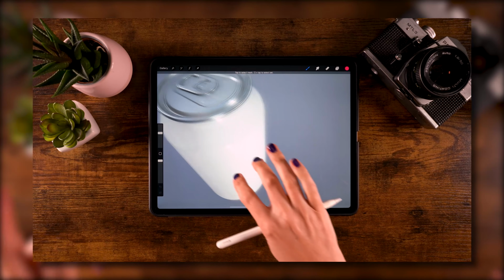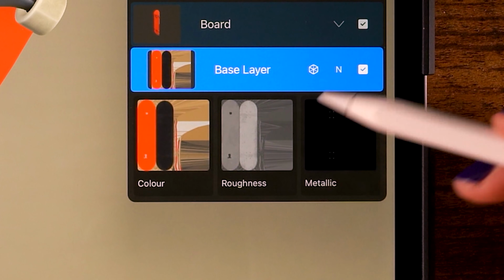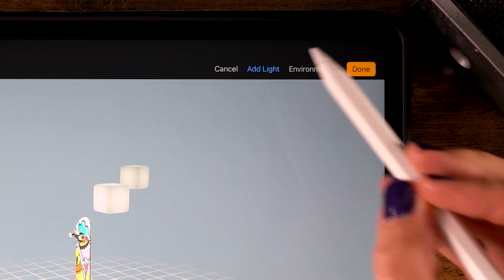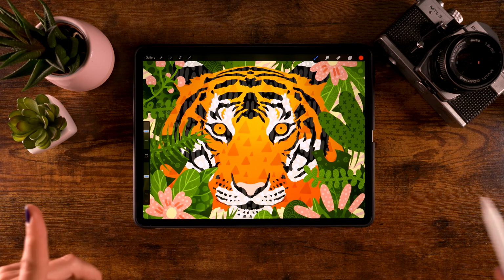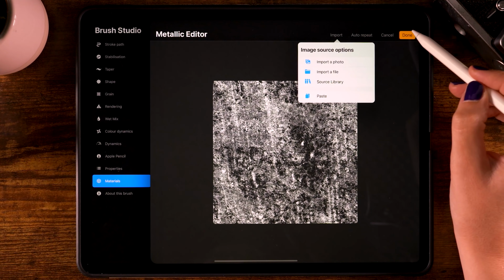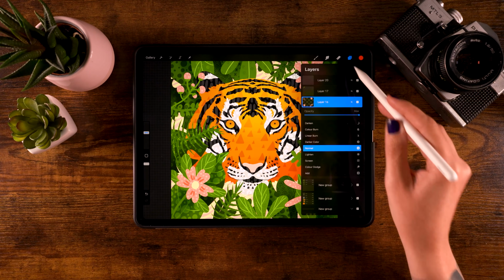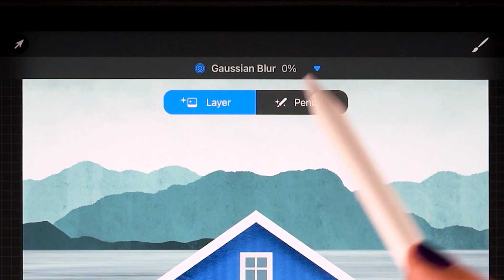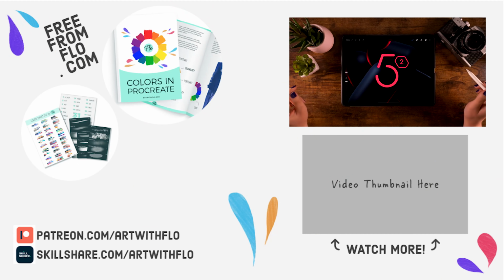PROCREATE 5.2 update - 27 New Features in PROCREATE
0:25 Download 3D models
1:08 Import other 3D models
1:44 Paint on a 3D model
2:27 Roughness and Metallic layers
3:53 Add an image to a 3D model
4:44 Lighting Studio
6:03 3D object in AR
6:25 Export 3D objects
7:11 Brush Size and Opacity memory
7:56 Recent Brush list
8:13 Favorite brushes
8:30 Find brushes
8:41 Brush stabilisation
9:29 3D Brush preview
9:42 Brush Materials
10:43 Pen stabilisation
11:26 Single touch gestures
12:22 Color Description notifications and feedback sounds
13:36 Bigger menus, icons and text
14:21 Color Cards
14:39 Rename Colors
14:49 Onion skin color change
15:25 Switch between layer and pencil in Adjustments
16:13 Create a PDF in Procreate
16:46 Import a PDF into Procreate
17:49 Previous and Next Page added to the Quick Menu
18:04 New languages in Procreate

✔ Get my Procreate brushes and Photoshop brushes to follow along the digital art tutorials
✔ Follow Flo on Instagram, Facebook and Tumbr for even more art

Let's keep in touch!

- Flo -

Art with Flo is all about having fun making digital art! It doesn't matter if you just got started making digital art or if you already have a bit more experience. I make Procreate video tutorials that are easy to follow and I will guide you through all the steps. You will be learning while doing! I'm sure we'll have a lot of fun together.